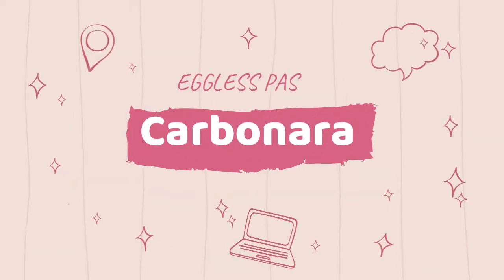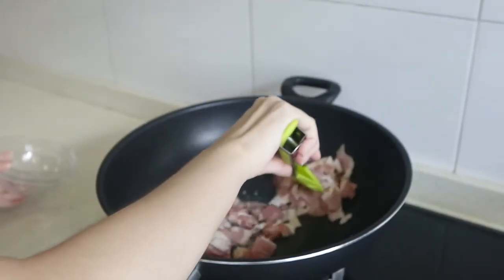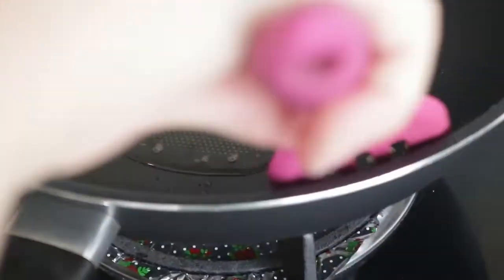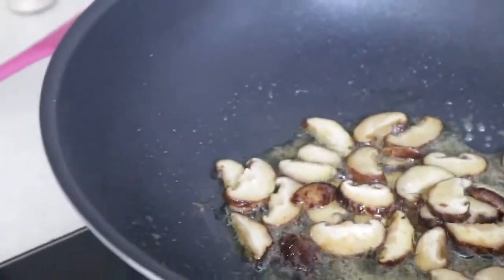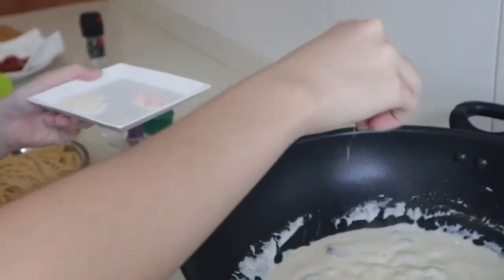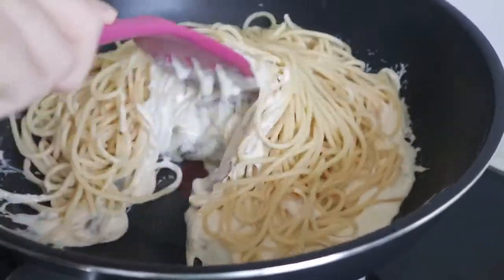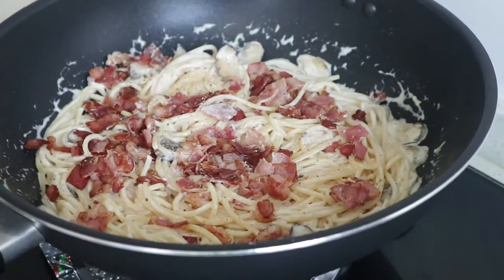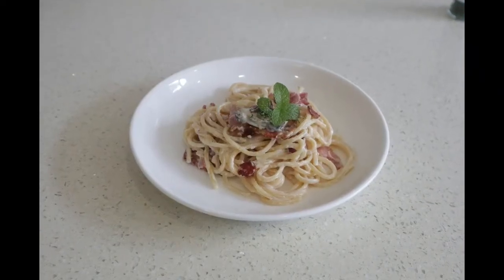Carbonara Pasta (Eggless) Simpe & Fast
Hi friends,
This is delicious and easy to make.  Try it out!

Ingredients :
- Pasta : 1 grab of hand
- Cooking cream/ Heavy Cream/ Pasta Cream : 200ml
- Bacon / Ham (cut) : 1 bowl
- Fresh Mushroom (sliced) : 1 bowl
- Shredded parmesan cheese 60gr
- 1 tbsp butter/ margarine
- salt & pepper
- seasoning *optional